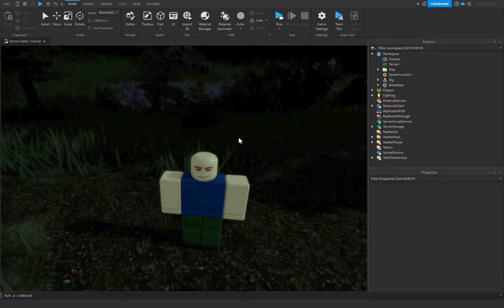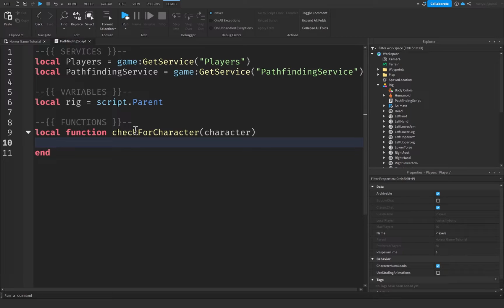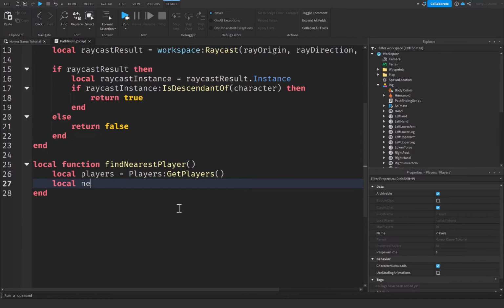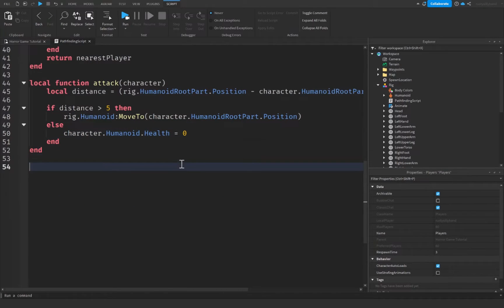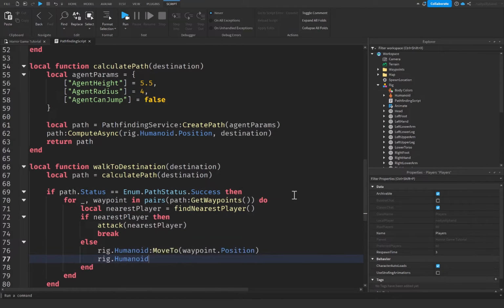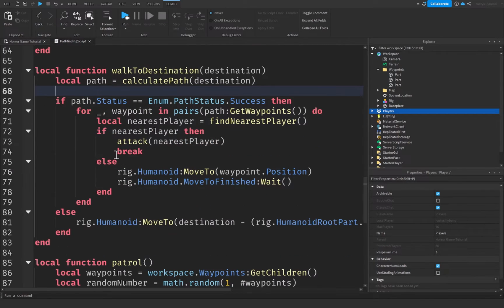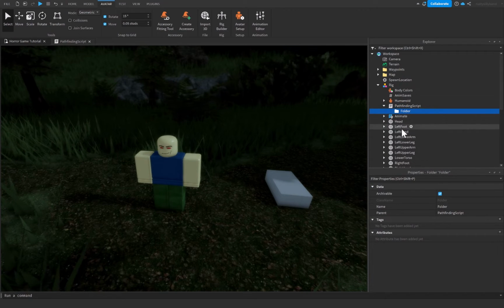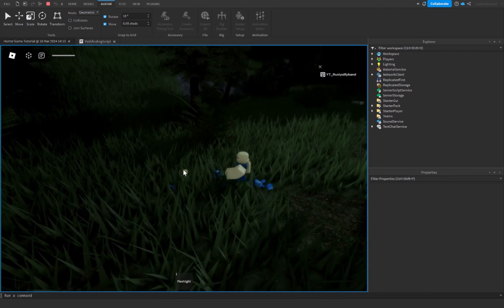How To MAKE a Pathfinding MONSTER In Roblox Studio!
🛠 This is How To MAKE a Pathfinding MONSTER In Roblox Studio!

⌚Timed Chapters:
0:00 Intro
0:40 Waypoints
1:40 Pathfinding Script
17:45 Testing
19:42 Animations
24:50 Outro